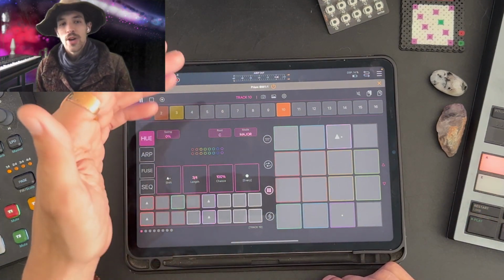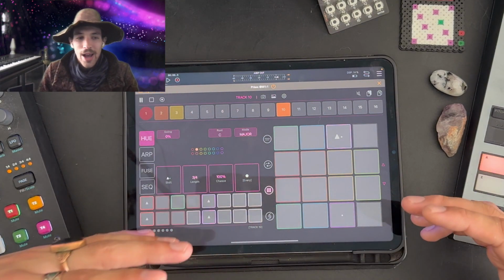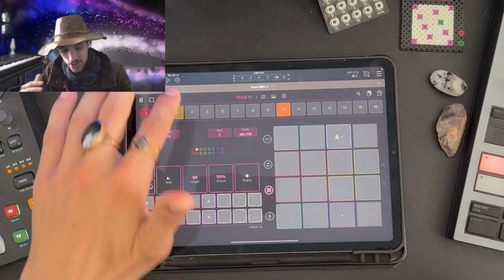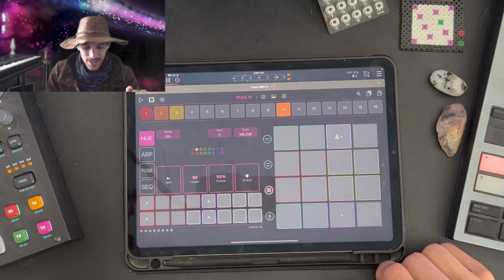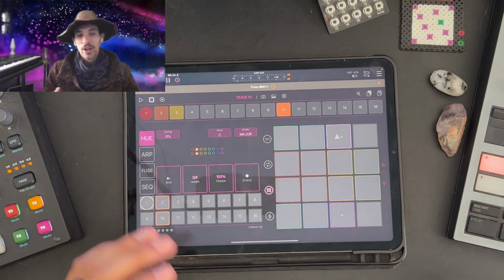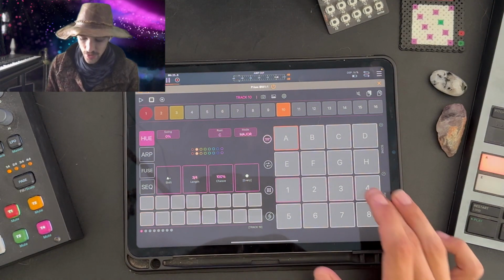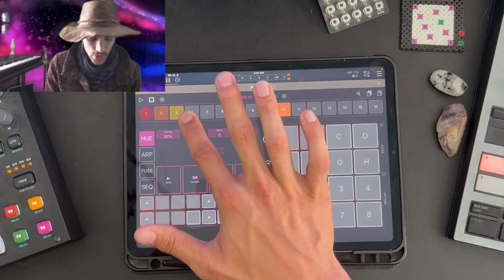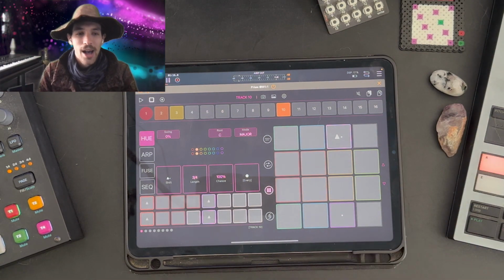[Prism] Hue Tutorial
Braid together tracks and tie-dye for a personal touch. A final act of transformation before the grand show!

[Prism] MIDI sequencer
- for iPad & iPhone